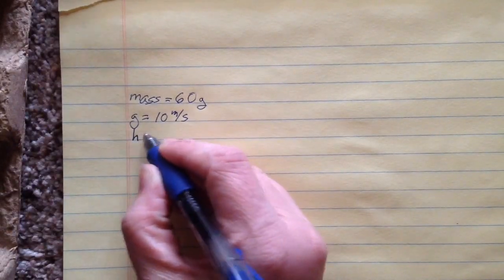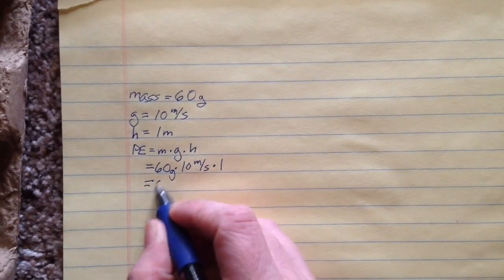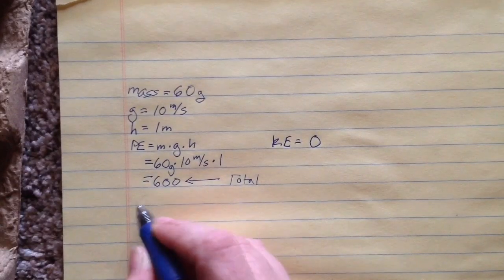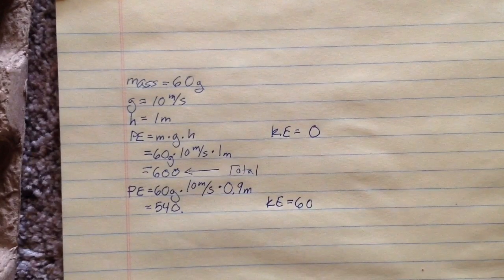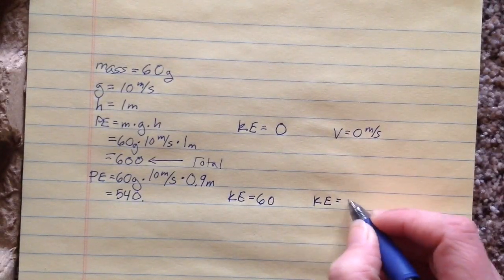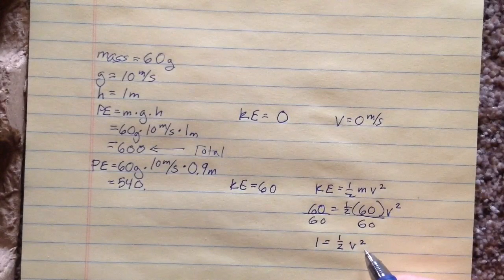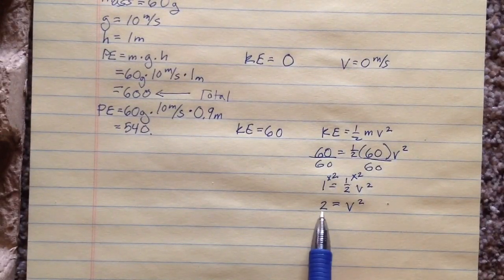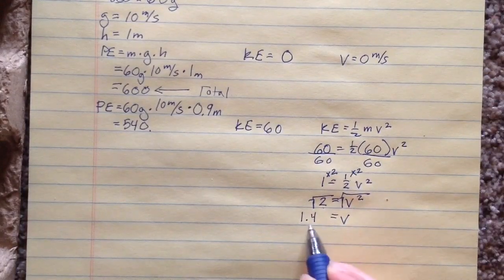Asteroid Drop - Calculating Energy and Speed for a Falling Object